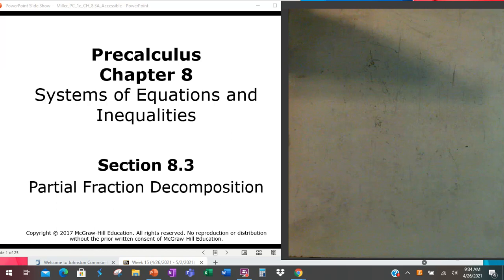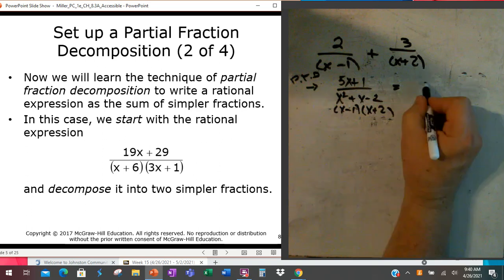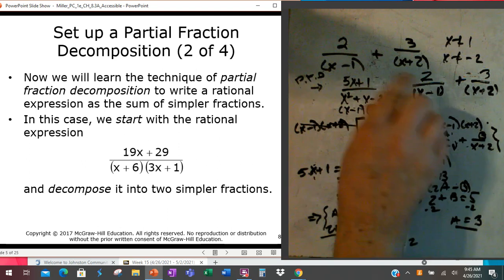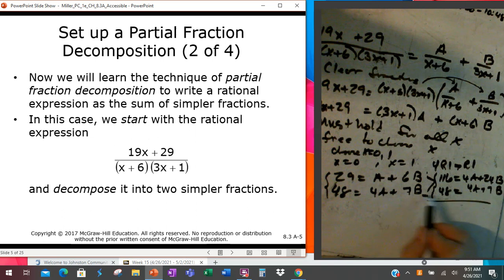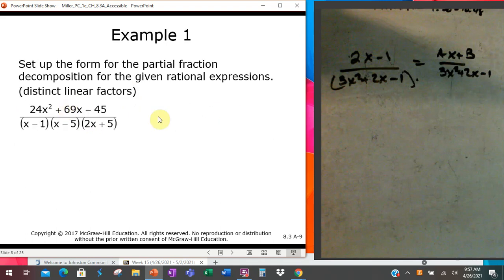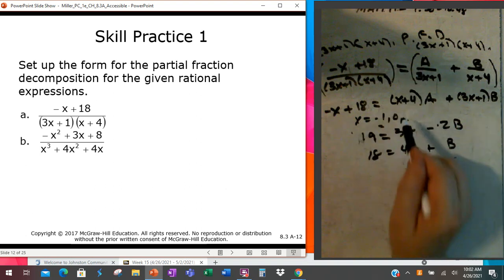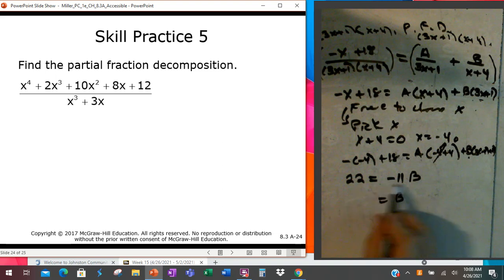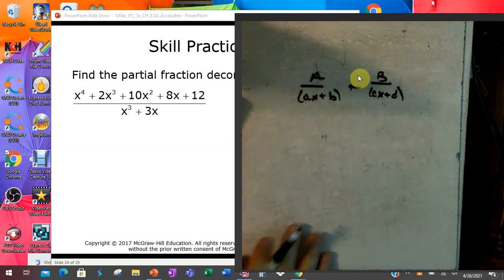JCC MAT171 Chapter8 3